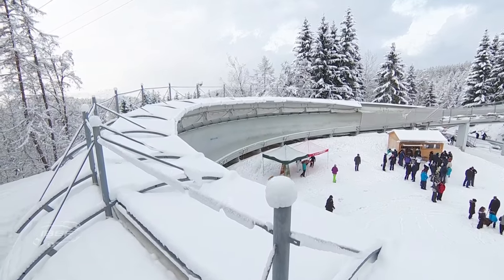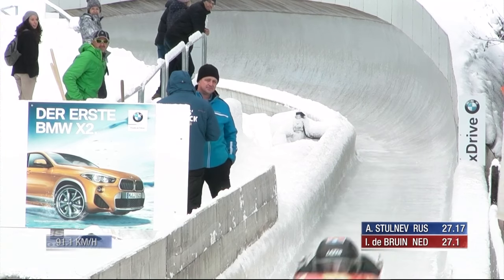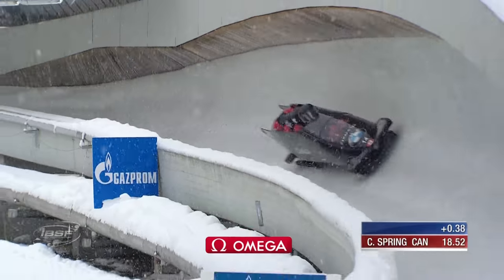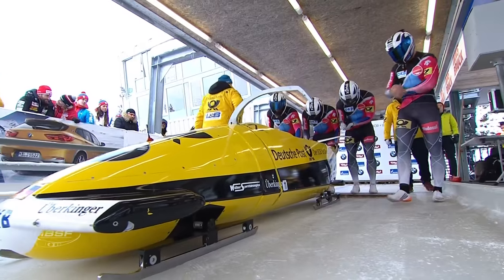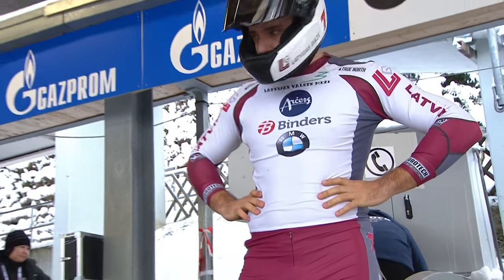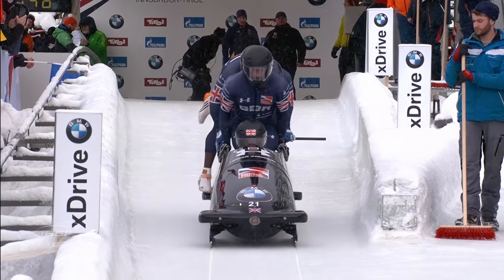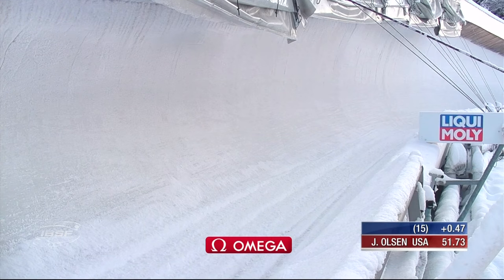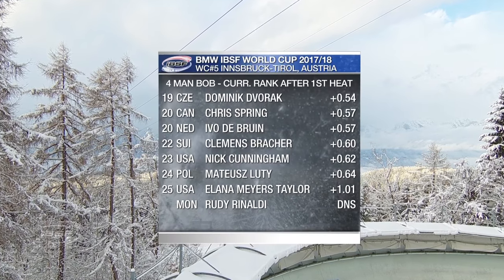Innsbruck | BMW IBSF World Cup 2017/2018 - 4-Man Bobsleigh Heat 1 | IBSF Official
The second half of the Olympic season in the 2017/2018 BMW IBSF World Cup is set to open on the Olympic ice track in Igls near Innsbruck (AUT).

This is the official YouTube channel of the International Bobsleigh and Skeleton Federation, home of the sports of bobsleigh and skeleton.
Here you can view live streaming of the BMW IBSF World Cup and World Championships for the 2017/2018 season in the following events: 2-Man Bobsleigh, 4-Man Bobsleigh, Women's Bobsleigh, Men's Skeleton and Women's Skeleton. This channel contains highlights, interviews, stories of athletes.